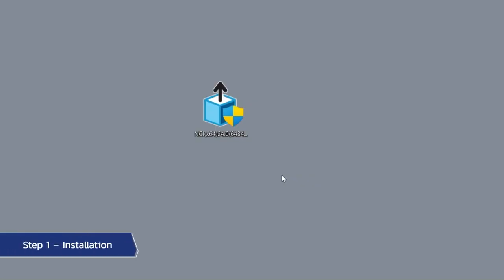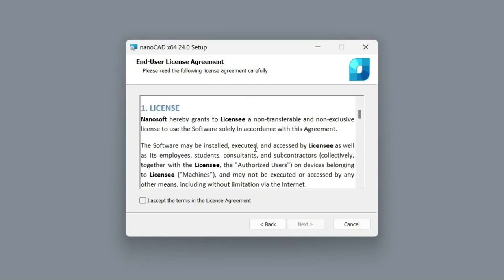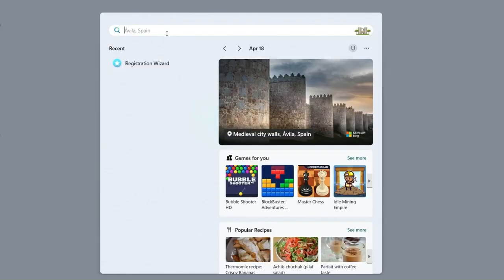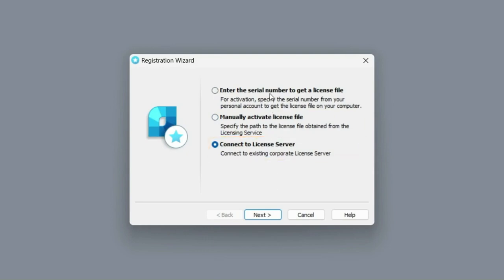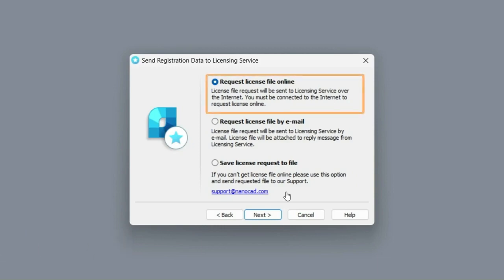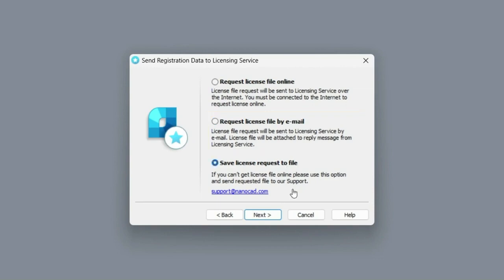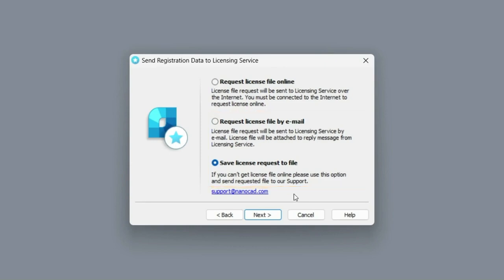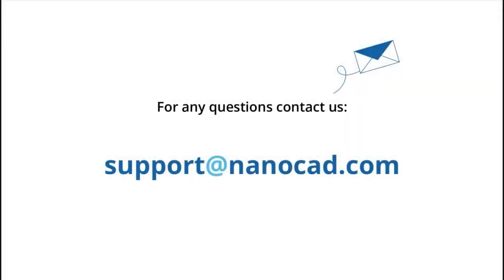Install and activate nanoCAD 24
We'll walk you through installing and activating nanoCAD 24 in this video. Additionally, the nanoCAD 24 installation and registration guide is available on our